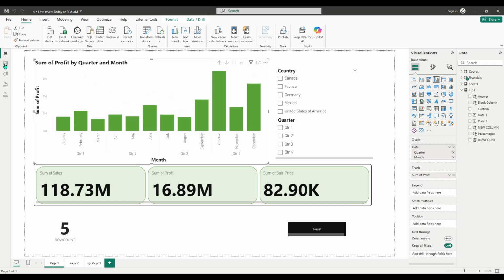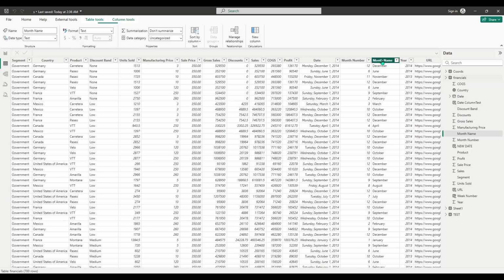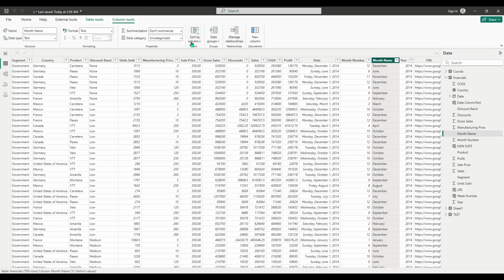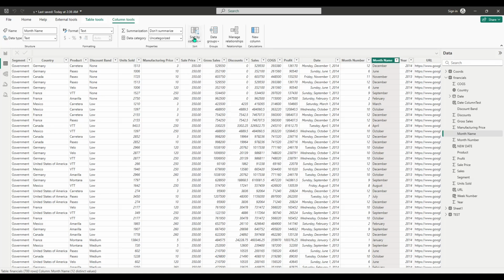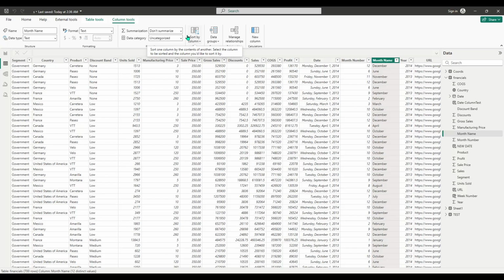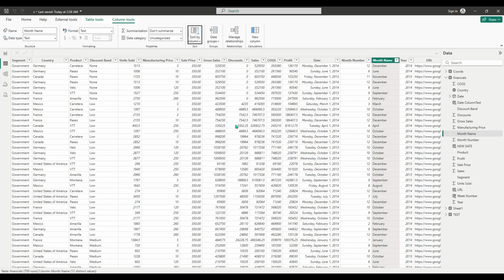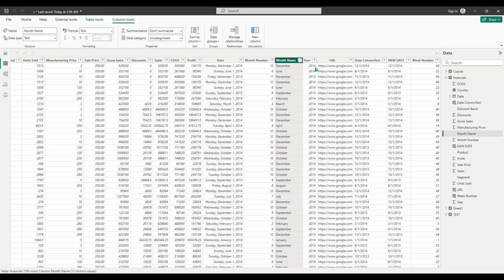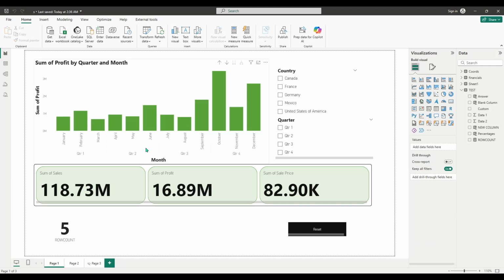How to Change Sort Settings for Year and Month Columns in Power BI (2025 Step-by-Step Tutorial)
Learn how to change sort settings for Year and Month columns in Power BI! In this 2025 step-by-step tutorial, I’ll show you how to correctly sort months chronologically, fix sorting issues, and use the “Sort by Column” feature to clean up your date fields. Perfect for beginners who want accurate, professional-looking time-based visuals in Power BI.

how to change sort settings power bi, sort month column power bi desktop, fix month sorting power bi 2025, power bi sort by column tutorial, sort year and month columns power bi, chronological month order power bi, power bi date hierarchy tips, power bi data modeling for time series, correct month order power bi visuals, sort year column power bi beginners, power bi step by step sorting tutorial